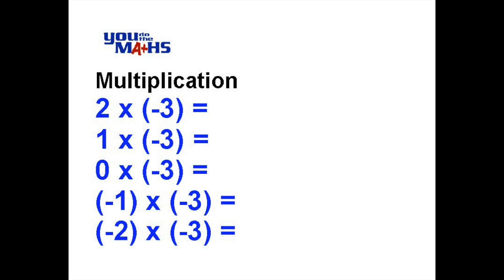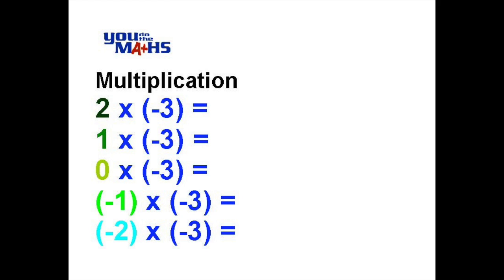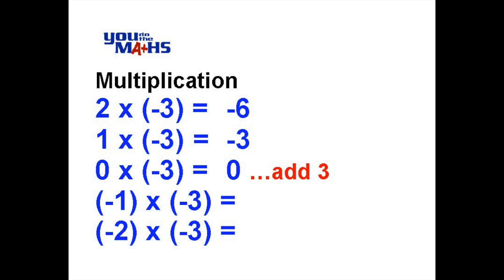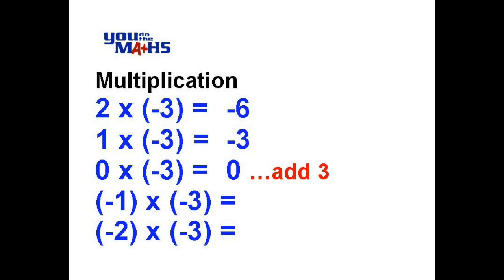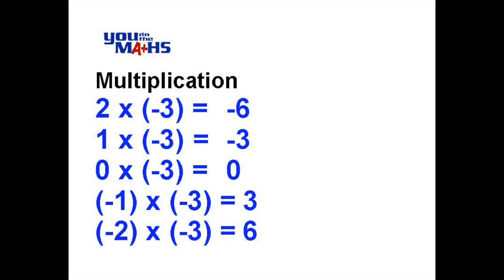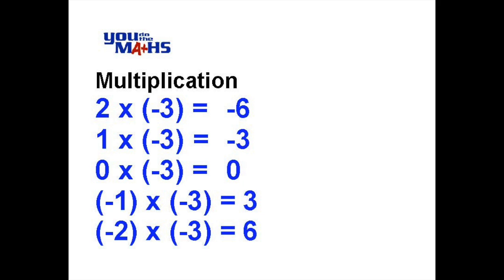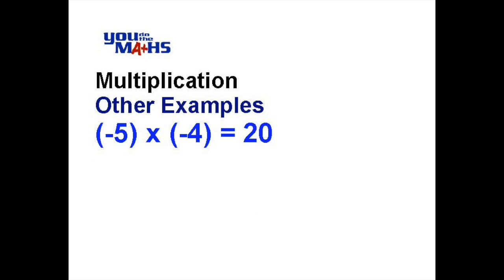Directed Numbers : Negative x Negative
What occurs when multiplying a negative by a negative